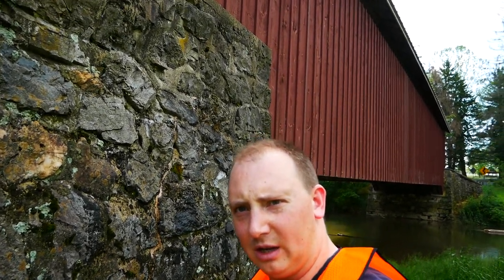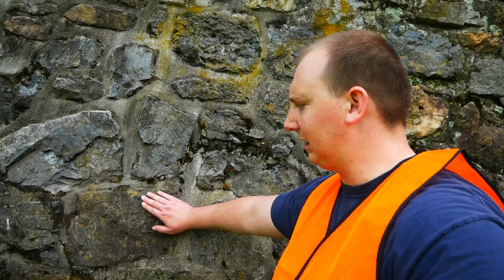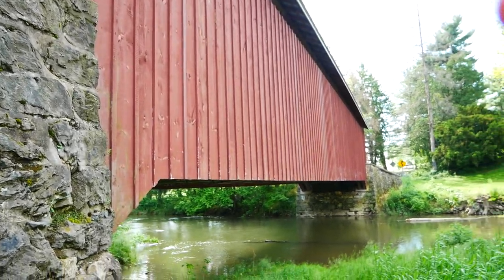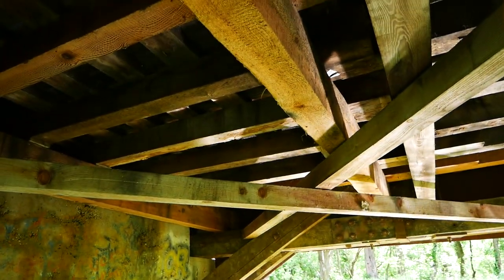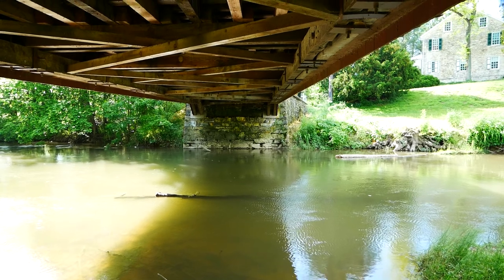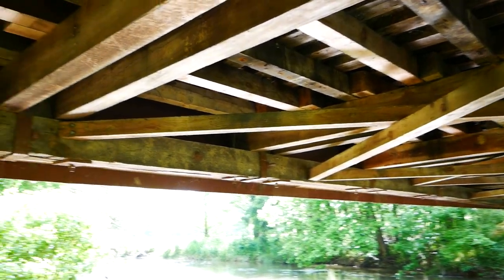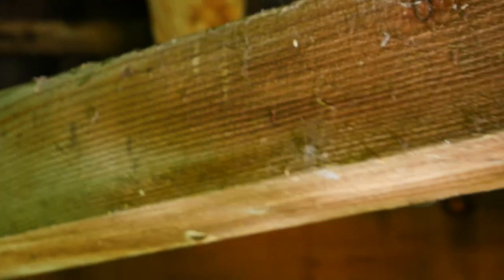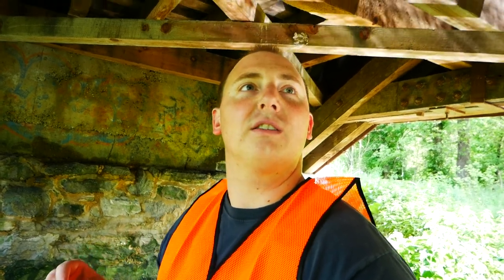FORRY'S MILL COVERED BRIDGE - (PART 2) - [ALIVE IN HISTORY]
Forry's Mill Covered Bridge is a historic land mark in Lancaster County, Pennsylvania. In this video I go underneath the 103 ft long bridge and look at the wooden architecture used in its construction over 150 years ago. Image what it was like to help move those heavy wooden beams into place. I personally love visiting these old covered bridges tucked back on a country road. Until next time remember, we are, alive in history.